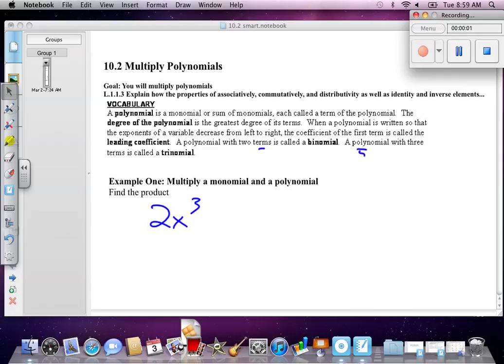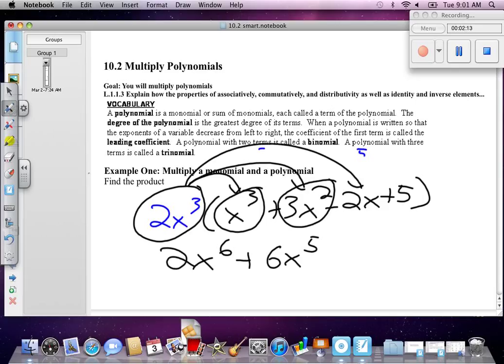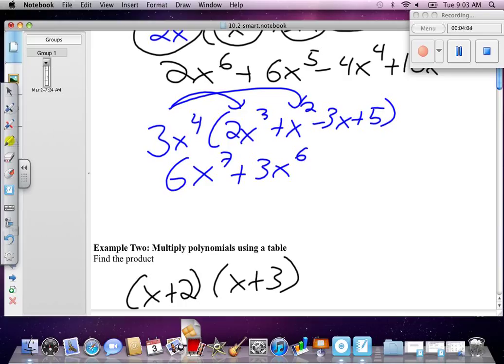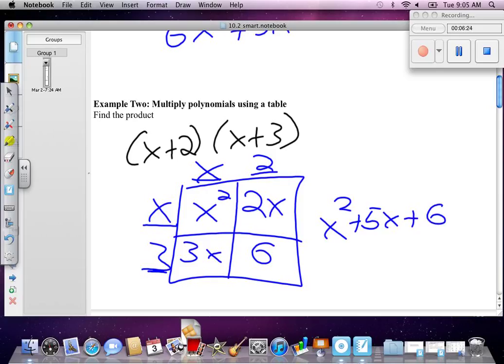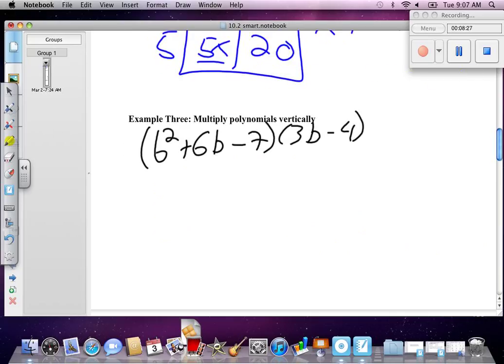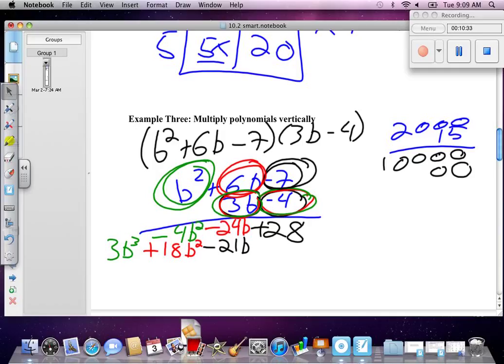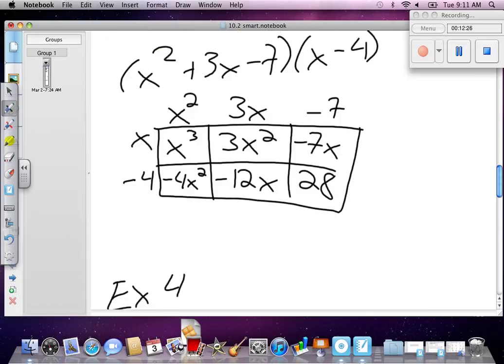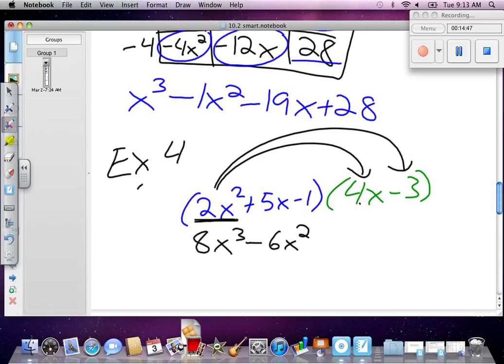10.2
multiplying polynomials